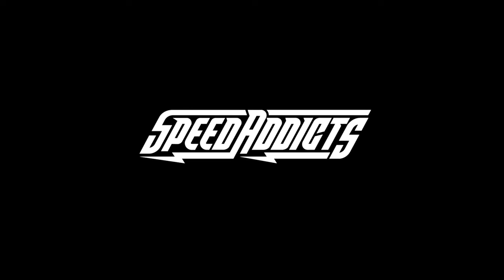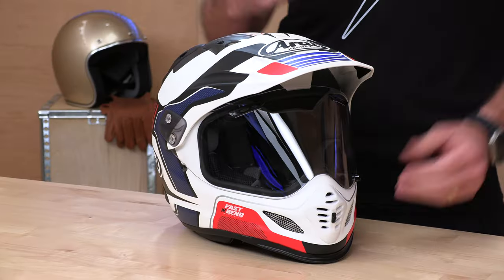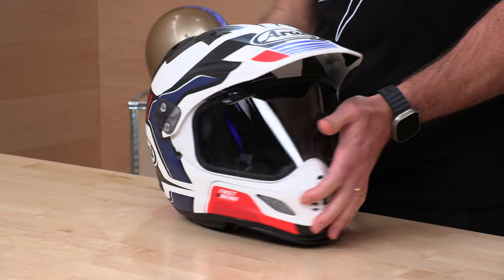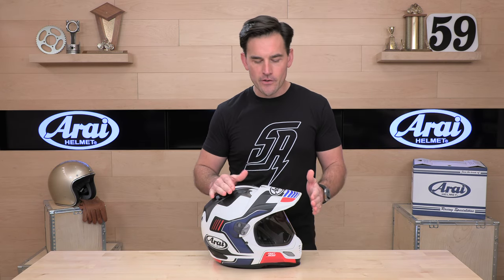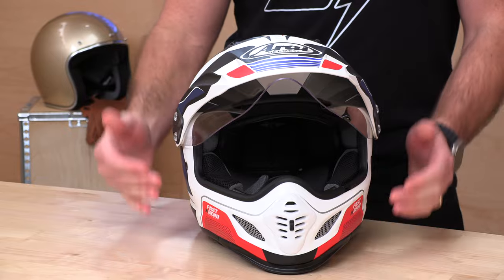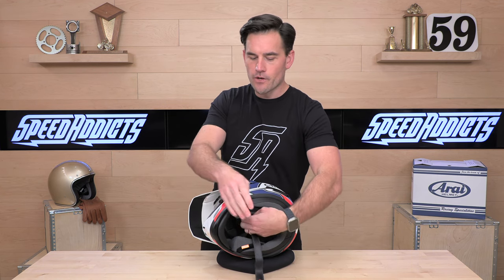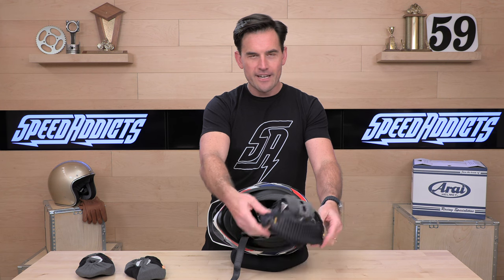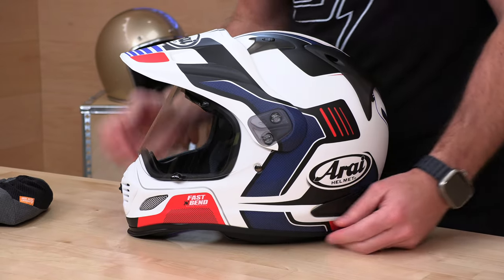Arai XD-4 Helmet Review at SpeedAddicts.com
ARAI XD-4 HELMET - AVAILABLE NOW AT SPEEDADDICTS.COM

Features intermediate oval shape which fits the majority of head shapes in the North American markets
Offers three distinct configurations depending on rider preference or riding conditions; change the look every time you ride or even during the same ride
FCS cheek pads design delivers comfort and support and features 5 mm peel-away custom-fit layer
Peel-away side/temple crown pads give the option of 10 mm more interior width if needed
Fully removable, replaceable and washable interior that keeps you drier and cooler for greater long-haul comfort
High-flow peak reduces drag at highway speeds and helps direct air into upper intake vents for improved internal ventilation
Larger, sculpted vents improve ventilation efficiency as well as helmet stability on your head at speed
Chin vent has more intake ports for improved airflow